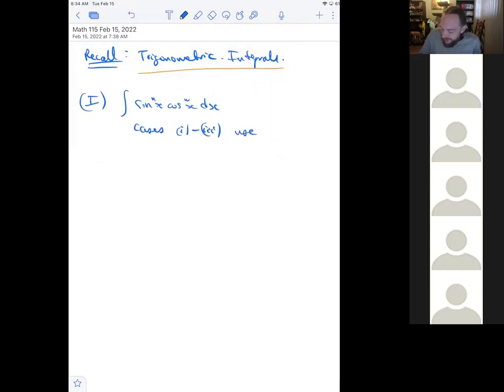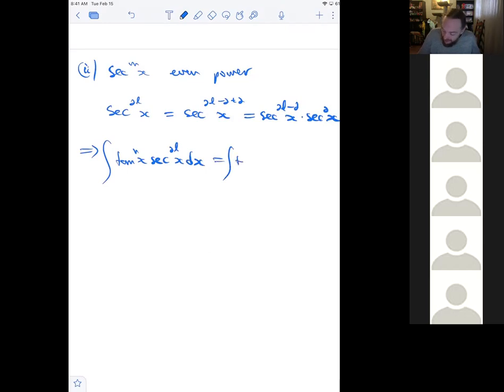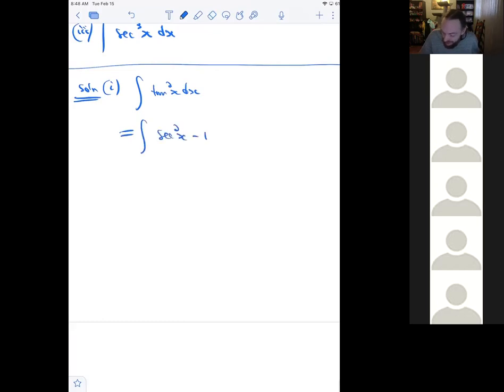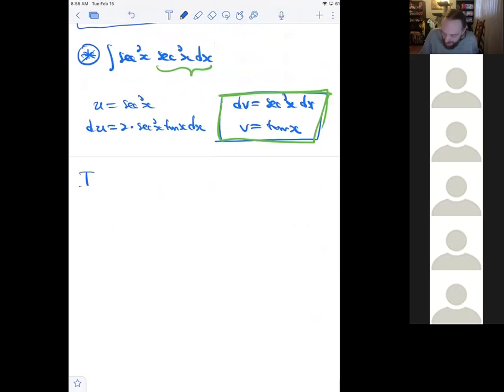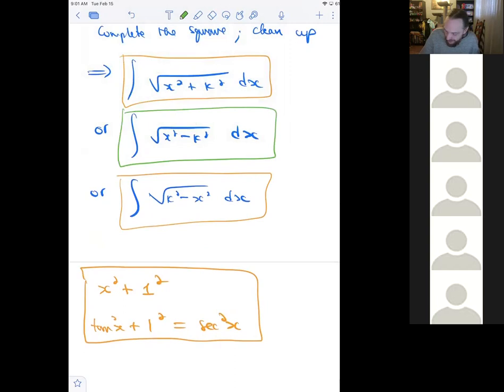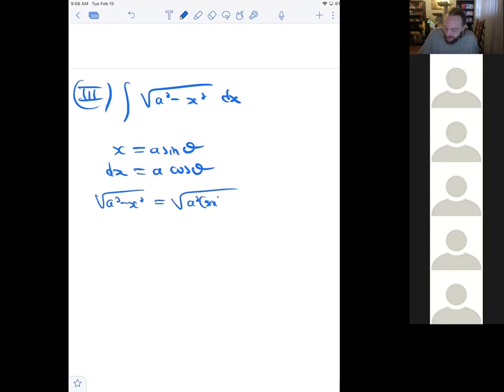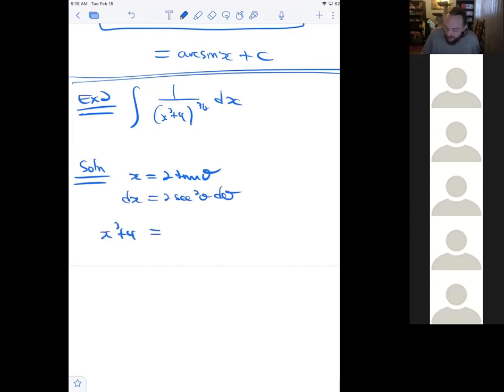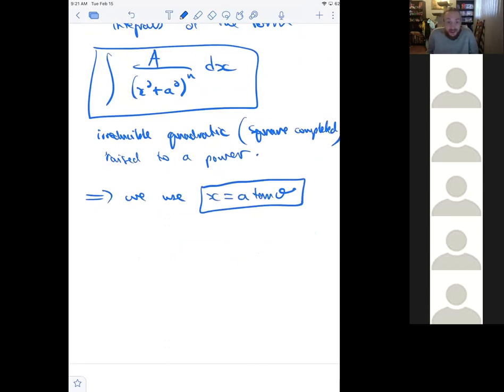Math 115 Feb 15